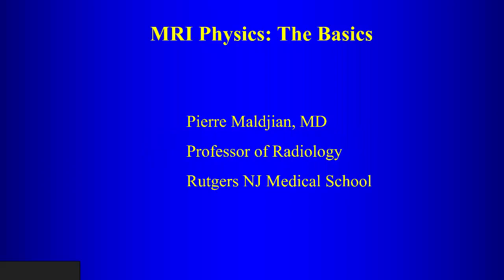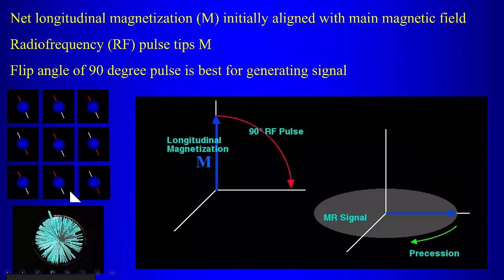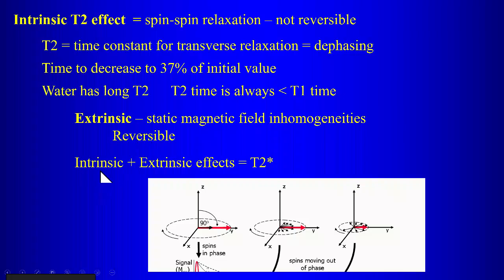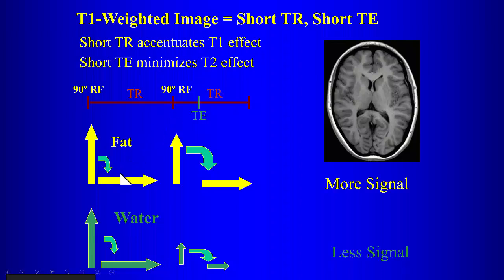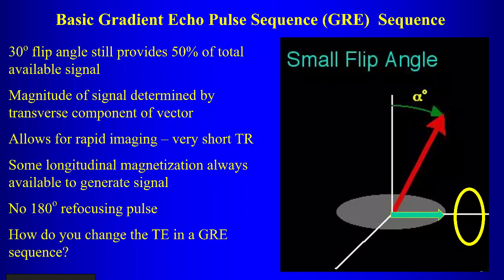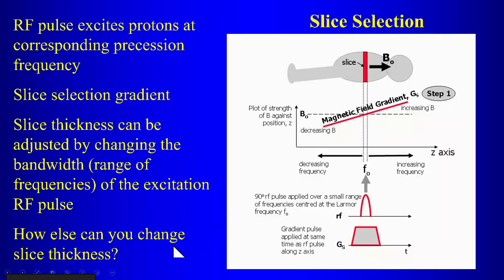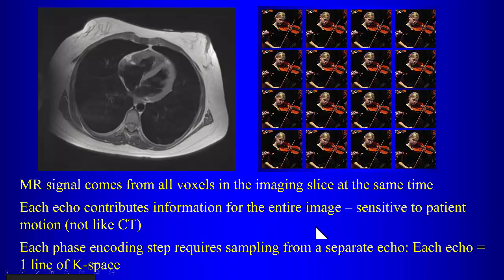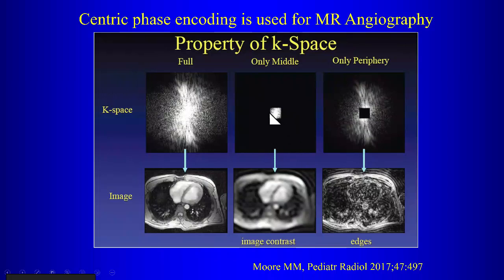4 Basic MRI Physics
Basic MRI Physics